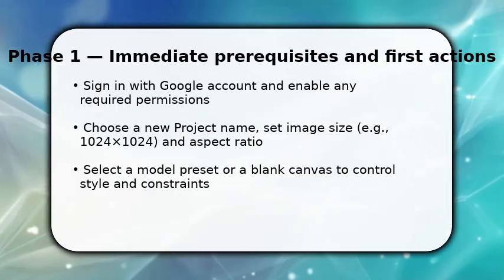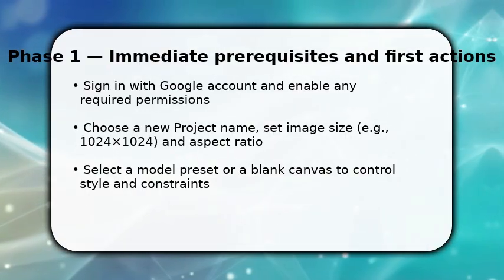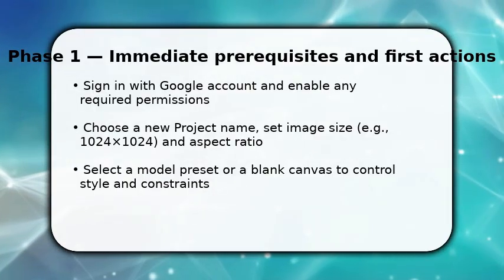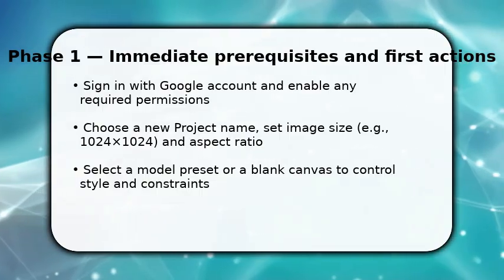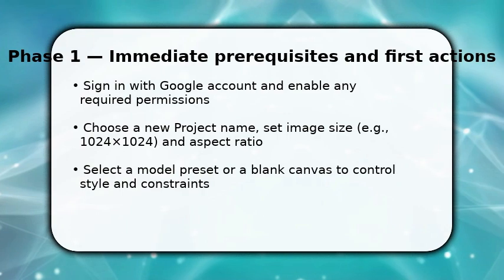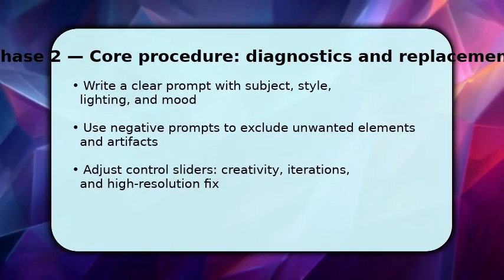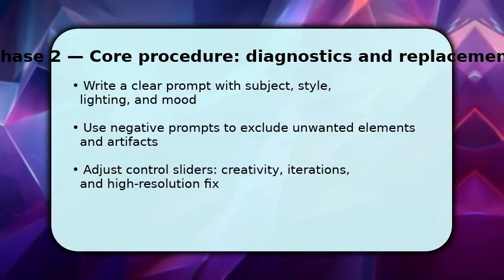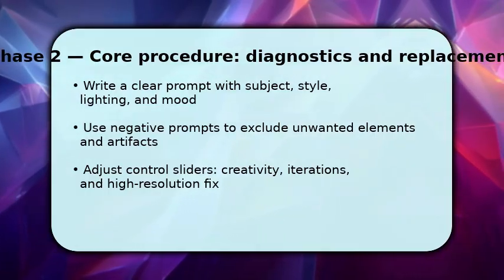How to Use Google Ai Studio Image Generator (only Way)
How to Use Google Ai Studio Image Generator (only Way) | 🔒 Surfshark VPN Deal — Stay private and secure. $1.99/mo + 3 Months Free ▸

Dive into the world of creativity and efficiency by mastering Google AI Studio Image Generator. This video tutorial guides you through every step, ensuring a seamless experience from installation to generating stunning visuals for your projects or presentations.

Google AI Studio, Image Generator Tutorial, Creative Visualization, AI Art Creation, Digital Design Toolkit, Machine Learning Basics, Visual Content Generation, Online Image Maker Guide, Artificnel Photo Editing Software, Graphic Production Processes